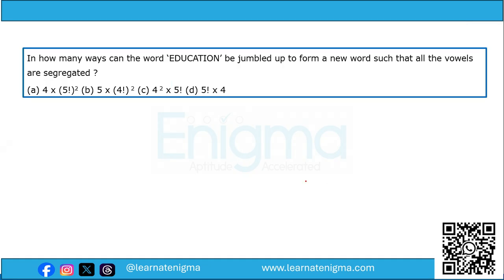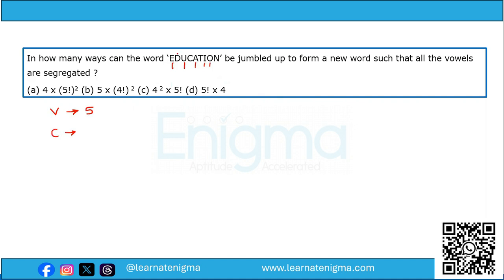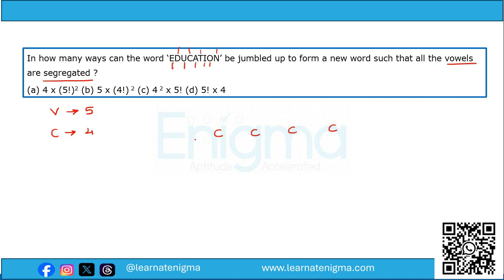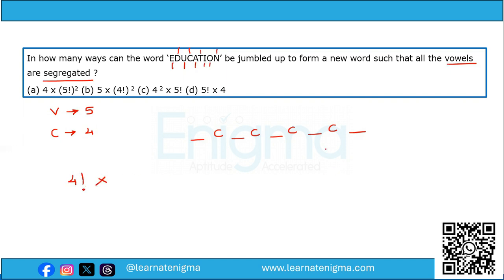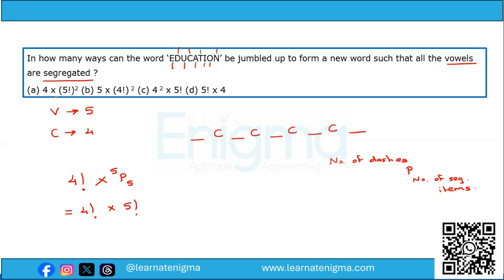PNC - Permutation - Never Together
In how many ways can the word ‘EDUCATION’ be jumbled up to form a new word such that all the vowels are segregated ?